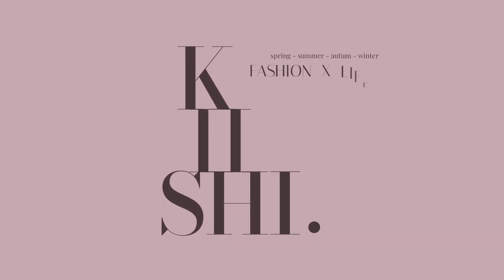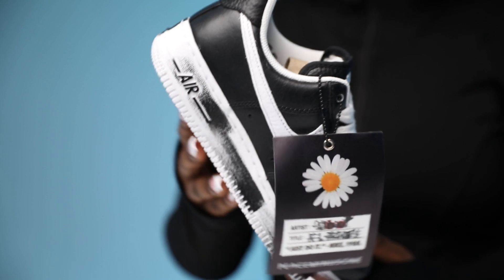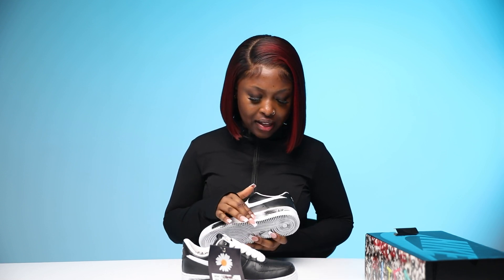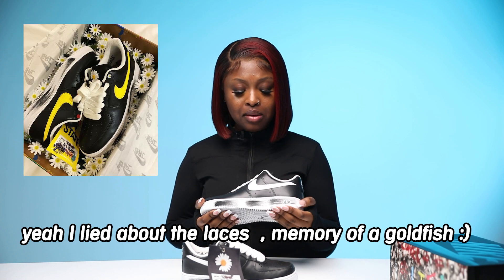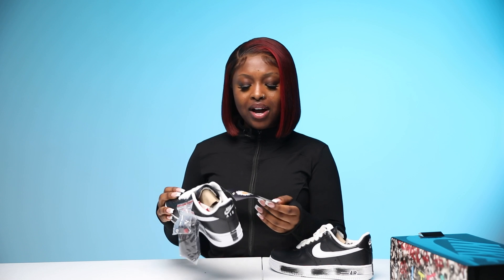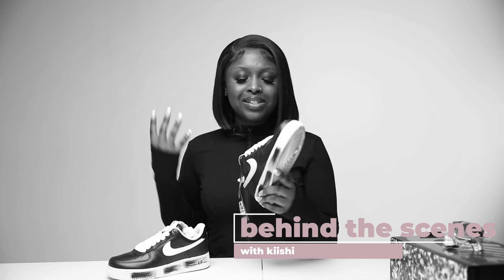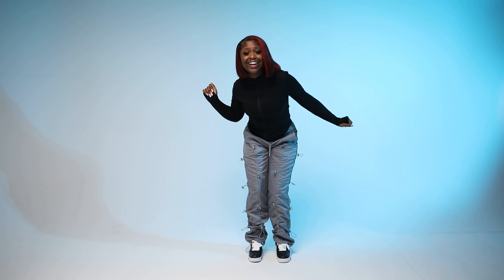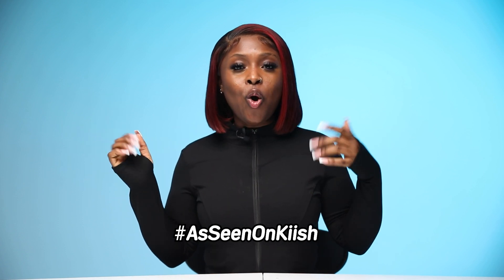G-Dragon PEACEMINUSONE x Nike Air Force 1 'Para-Noise' Black | UNBOXING, ON FEET REVIEW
G-Dragon PEACEMINUSONE x Nike AF1 'Para-Noise' Black